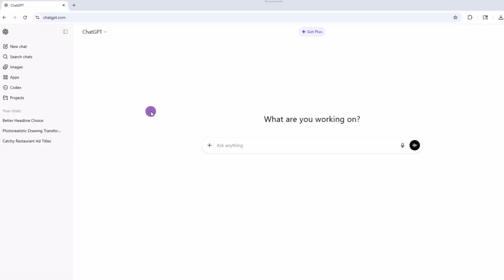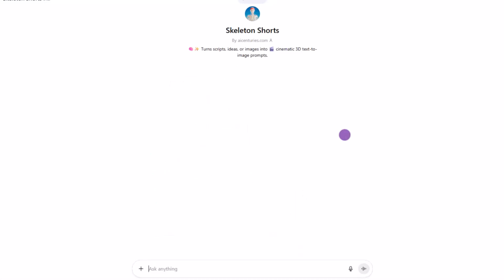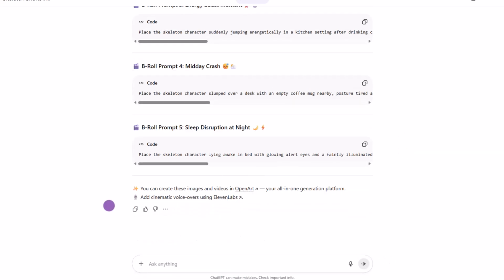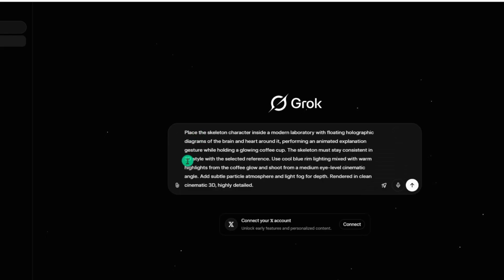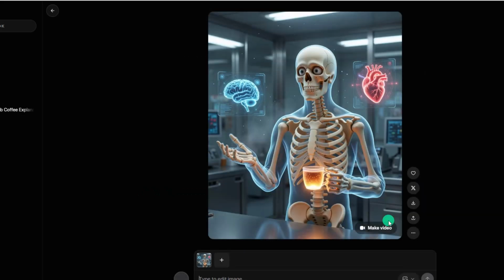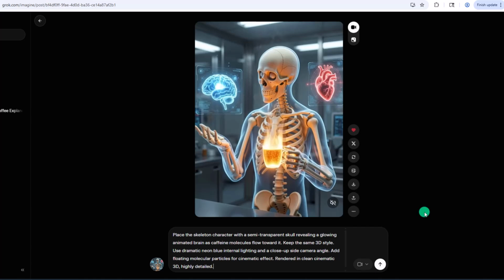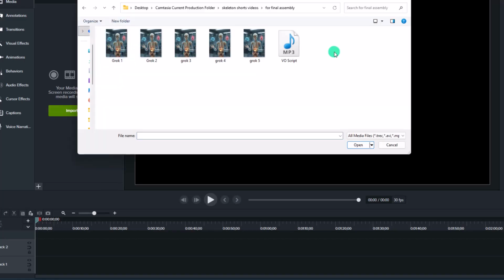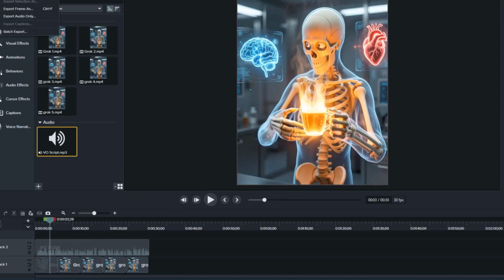How to Make Skeleton AI Videos for Viral Educational Shorts...FREE!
AI skeleton educational short viral videos are pulling in millions of views.

]In this video, we’ll show the exact step-by-step workflow to create AI skeleton videos.

Starting from generating the visuals, to turning them into short video clips, to adding a voiceover that keeps people watching…all using FREE tools!

This method works if you want to create AI educational skeleton videos for:
* YouTube Shorts
* Instagram Reels

If you’ve been searching for AI skeleton tutorial videos, this video is for you!

Some of the app tutorials include:
Thanks,
Professor Cubs